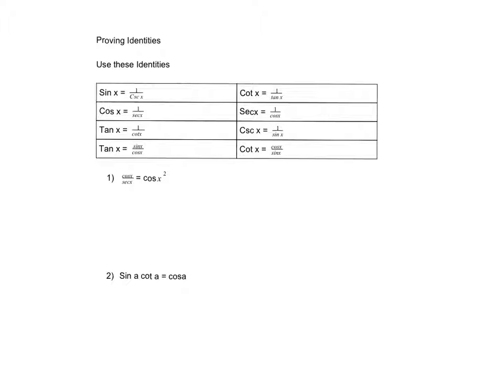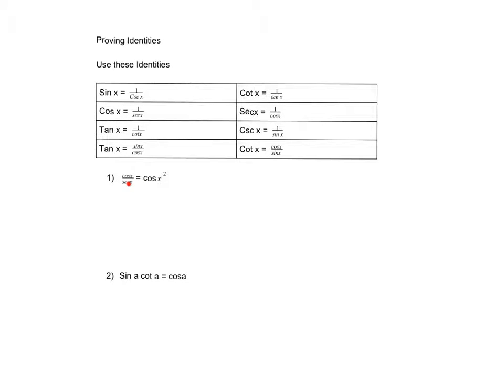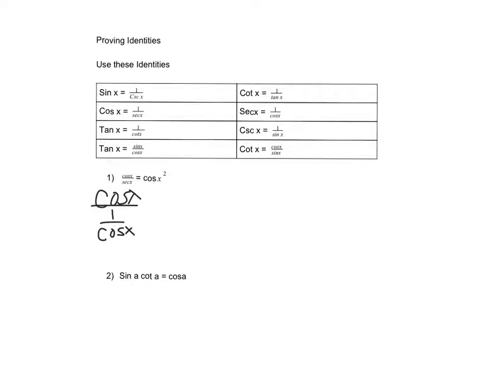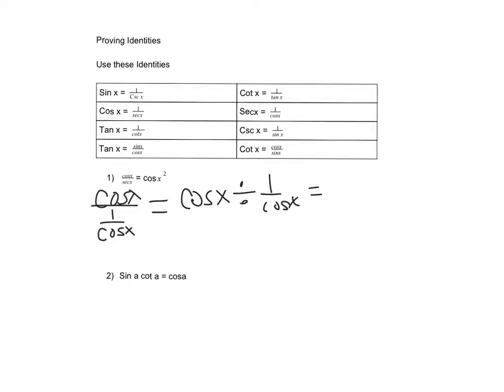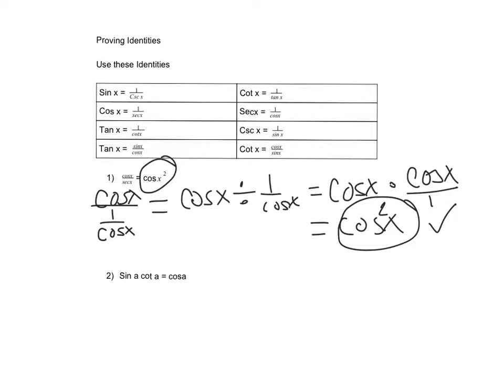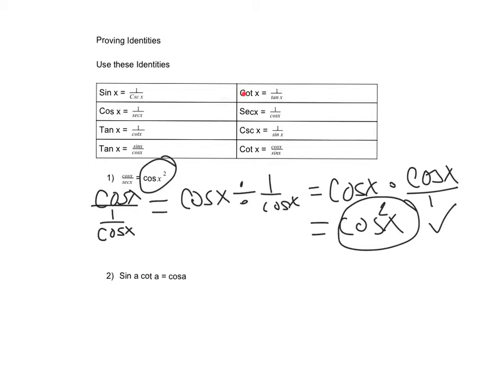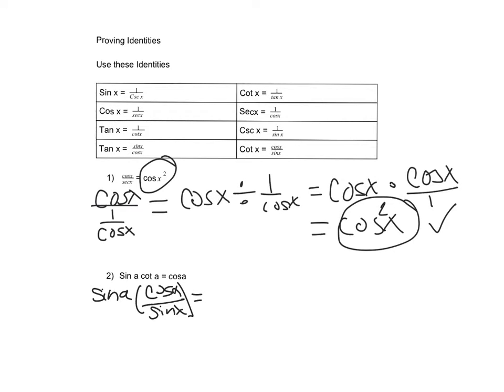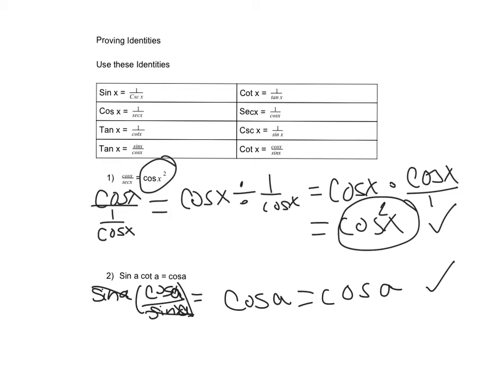Trig IDs day 1